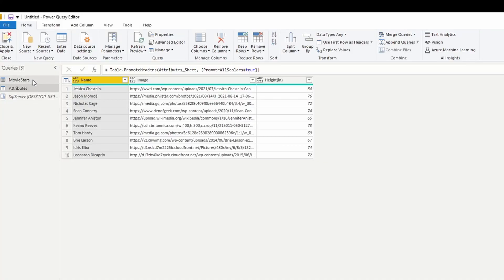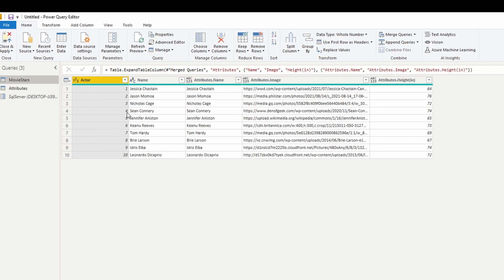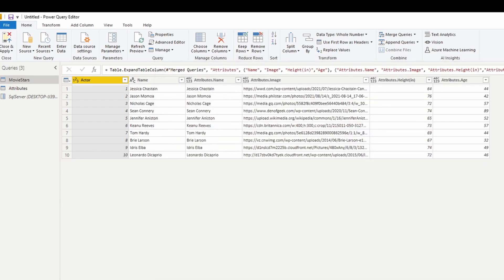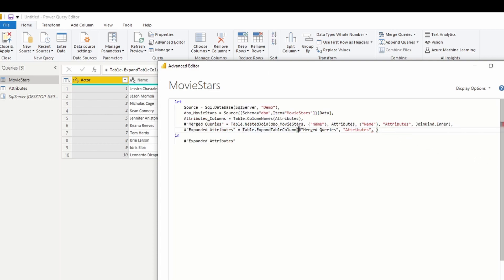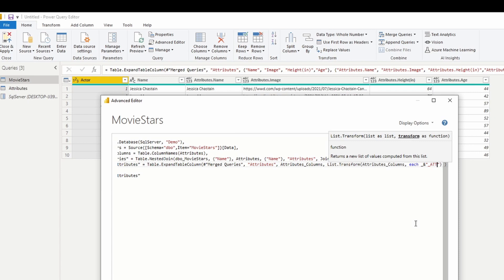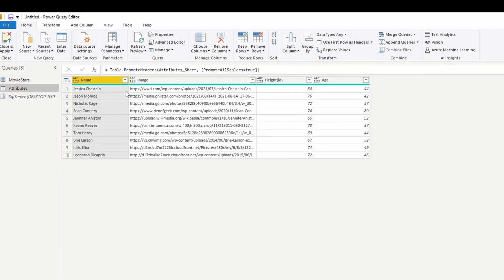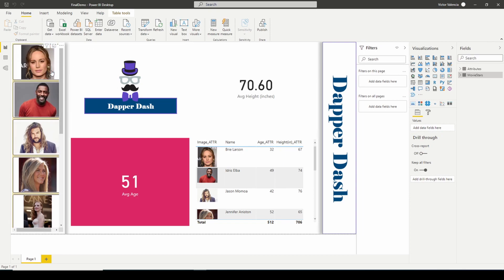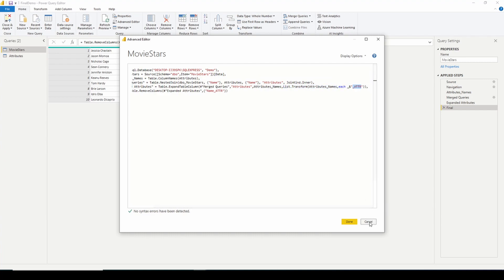Power Bi : Dynamically Set Column Names for Merged Tables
0:00 Start
0:22 Tables from SQL and Excel
1:00 Merging Tables
1:35 Expanding Columns
2:04 The Problem
3:14 Manual Solution
3:47 Dynamic Solution
7:44 The Results
9:16 Dashboard Example

Oftentimes when merging different data sources, the column names are hard coded. This prevents Power Bi from capturing new data when additional columns are added to the source. In this video, I will show you how to dynamically capture the column names from the original data source and pass them to your final merged data.

Mic Windscreen
Mouse and Keyboard
Monitor Screen